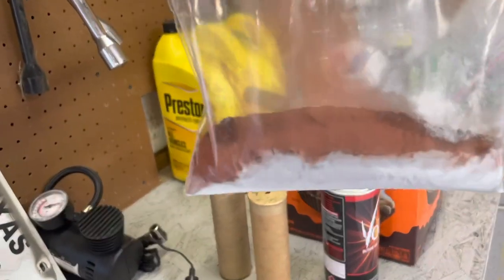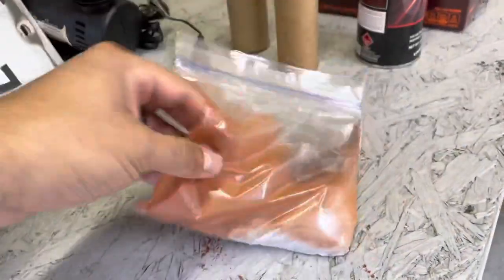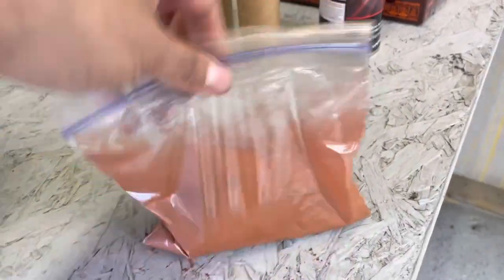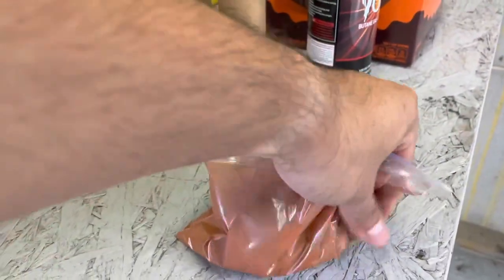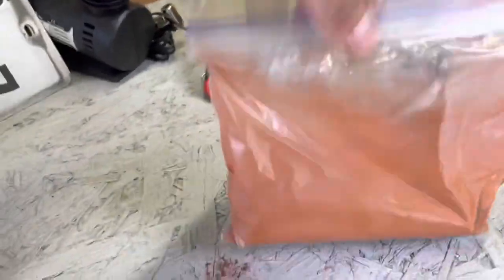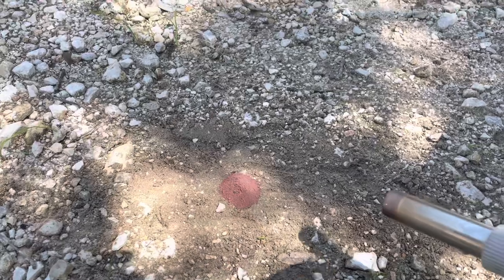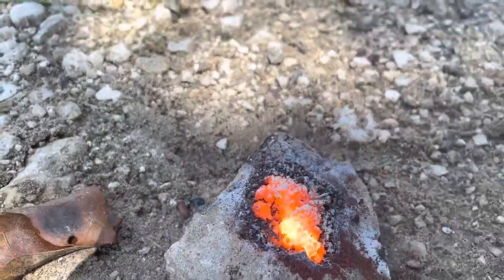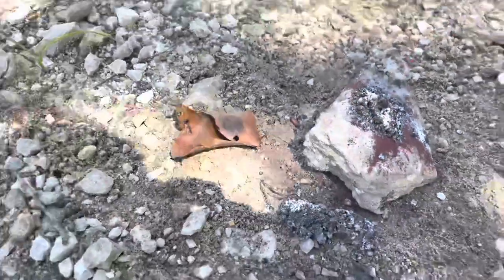Thermite mixture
Simple 50/50 mix of aluminum and red iron oxide.